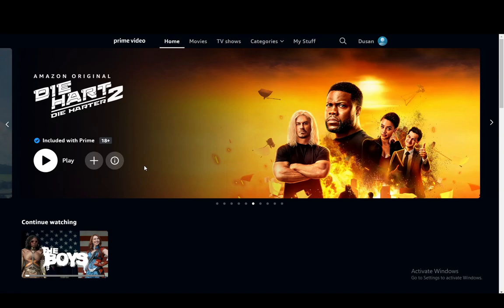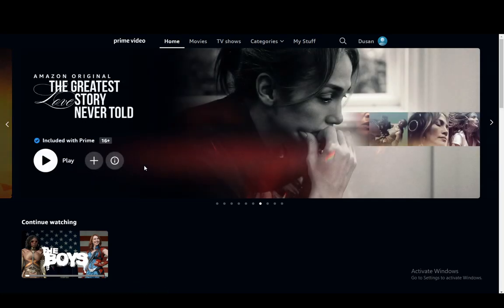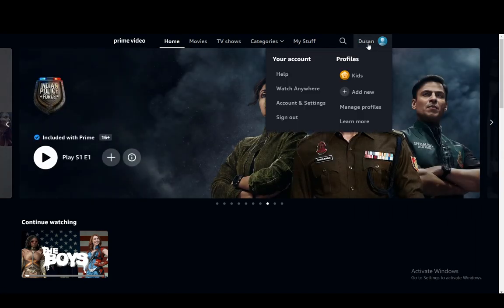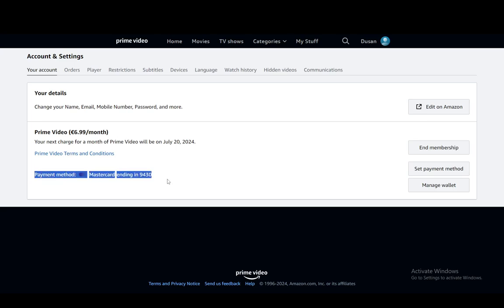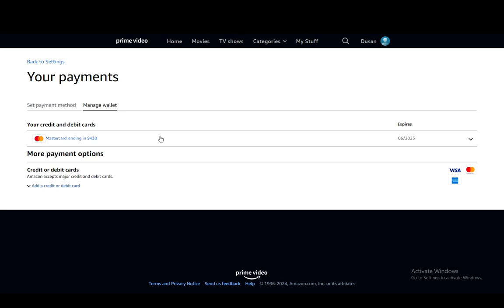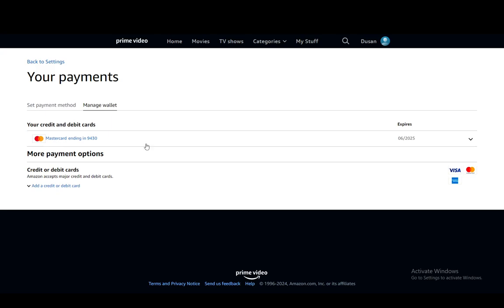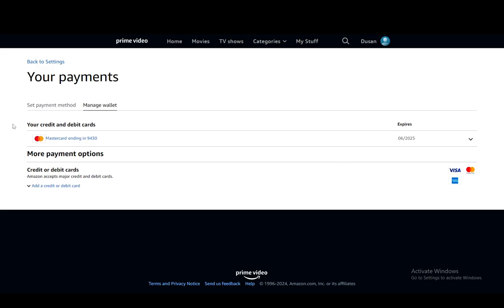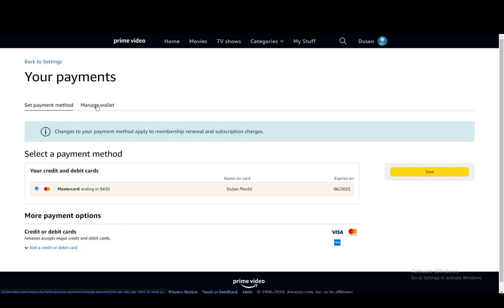How To Take Card Off Amazon Prime Video Tutorial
Today we talk about take card off amazon prime video,amazon prime video,amazon prime membership cancel,amazon prime membership,how to delete credit card from amazon prime